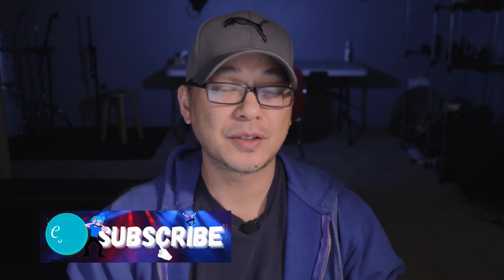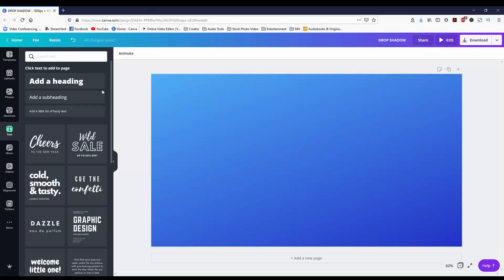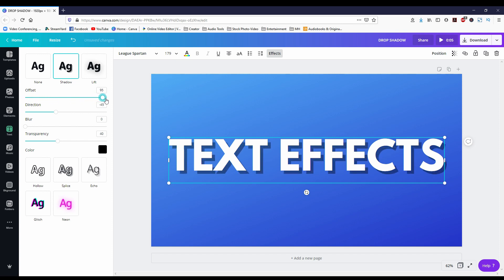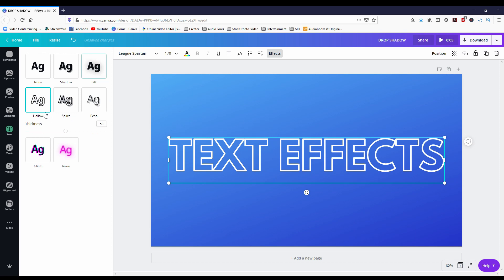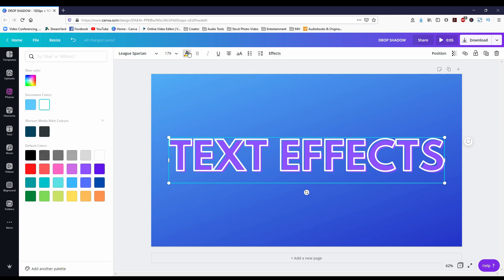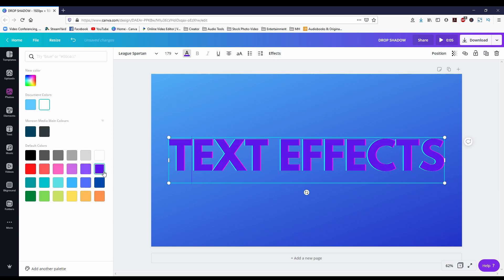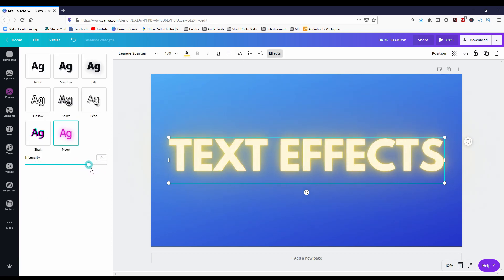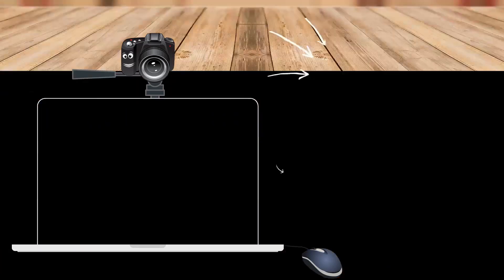Canva Text Effects | Finally Canva Has Drop Shadows!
Canva Text Effects | Finally Canva Has Drop Shadows! It's about time! I always wondered, as amazing as Canva is, it baffled me that there is no built in drop shadow feature in Canva. This is no longer true with the fairly new Canva Text Effects, drop shadow, neon and hallow to name a few. Once your done this video check out more text Animation Hacks

0:00 Intro
0:10 Overview
1:05 Explanation of text effects
1:30 Drop Shadow
2:27 Lift
2:44 Hollow
3:08 Splice
3:43 Echo
4:07 Glitch
4:31 Neon
5:14 What's Next?